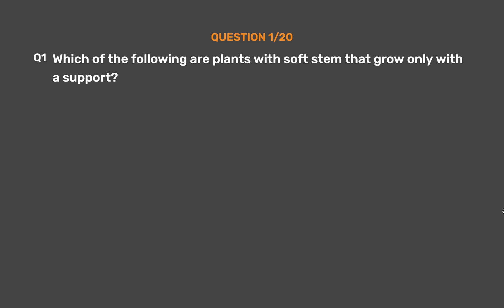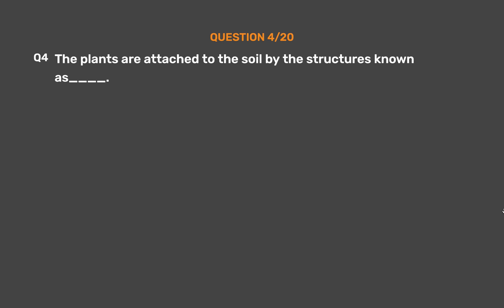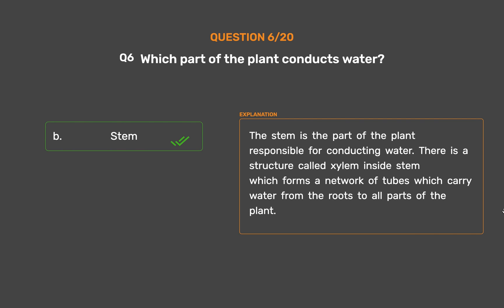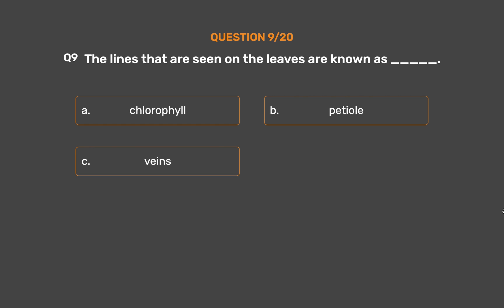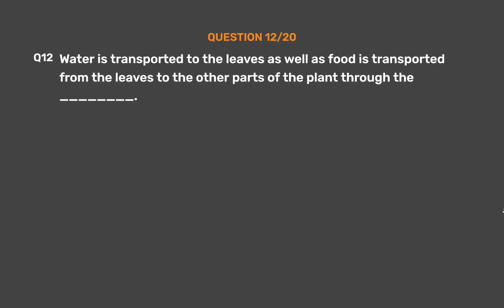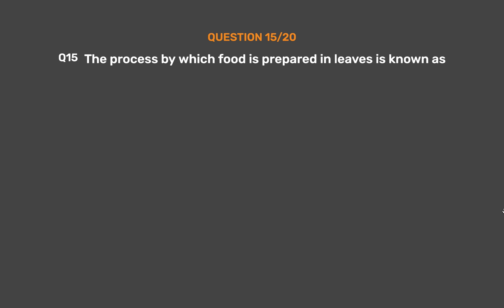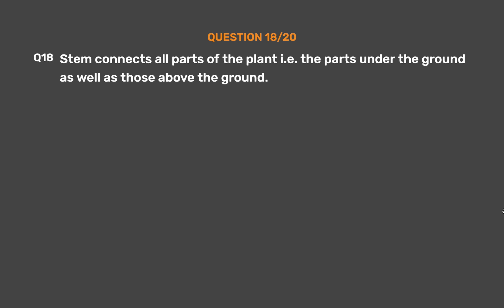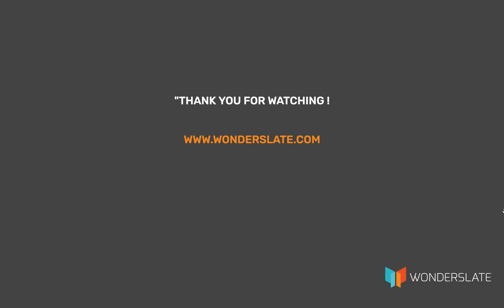NCERT CLASS 6 - Science - Getting To Know Plants